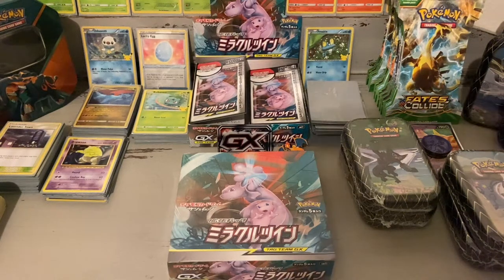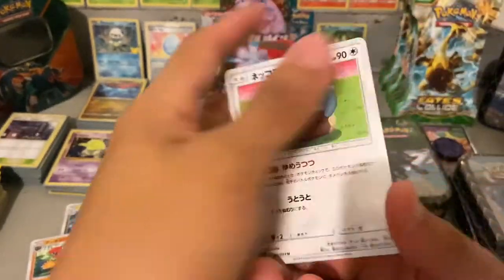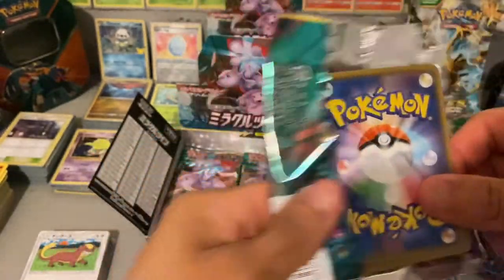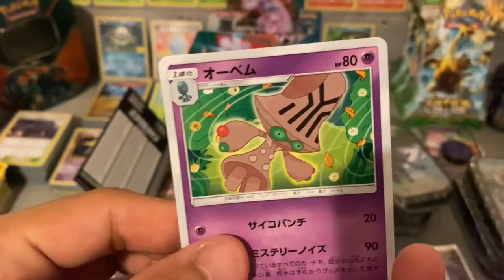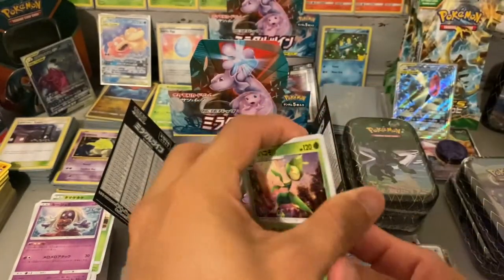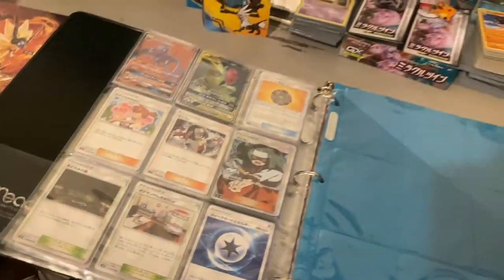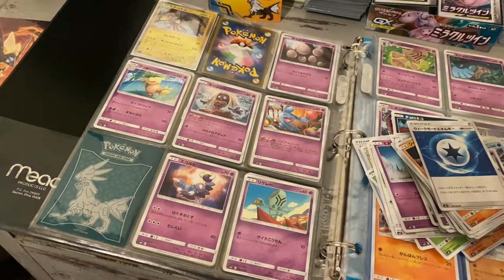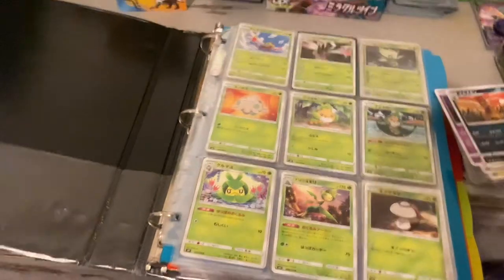Have I completed my Miracle Twin binder!!